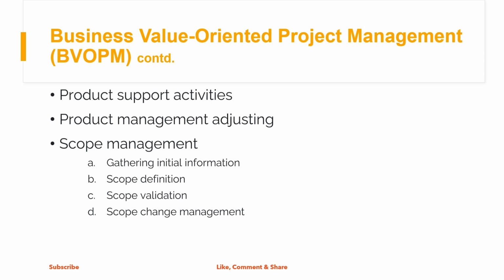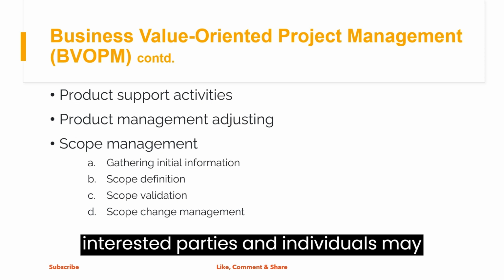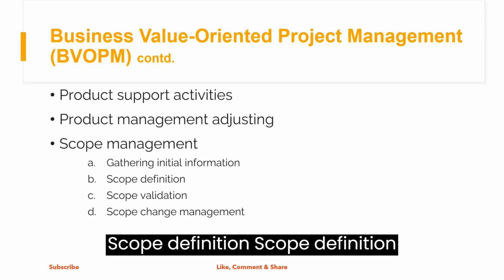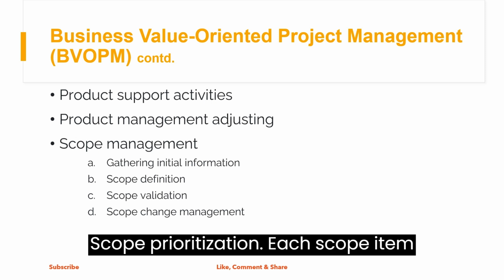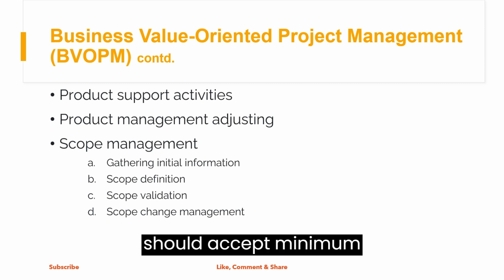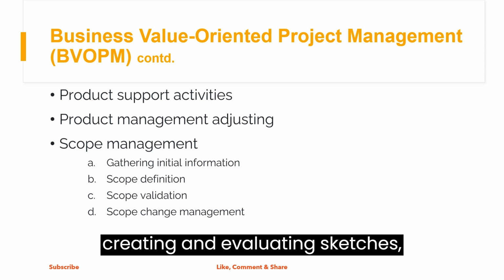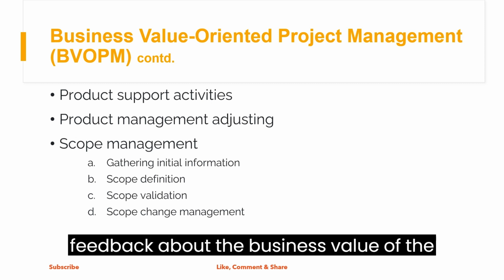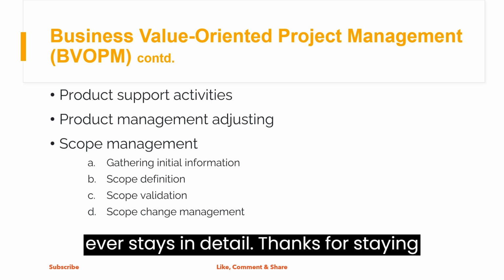19. Program Director - Session 19 (Scope management)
Title: Program Director - Session 19 (Scope management)

In this session we will go over topics like Product support activities
Product management adjusting, Scope management, Gathering initial information, Scope definition, Scope validation, Scope change management  from certification exam point of view.

Product support activities
Product management adjusting
Scope management
Gathering initial information
Scope definition
Scope validation
Scope change management